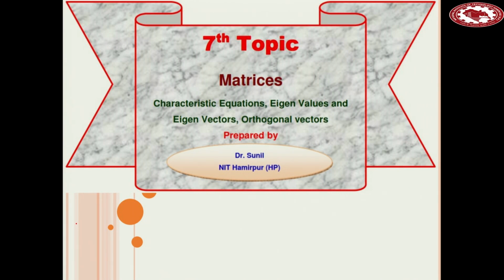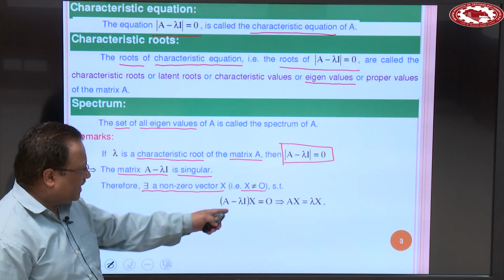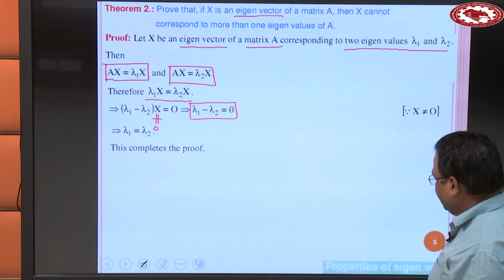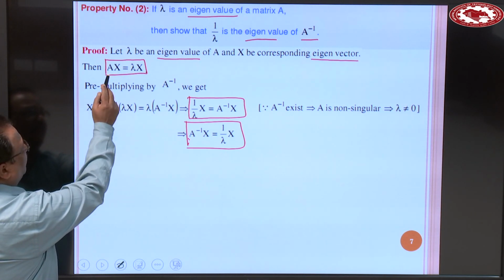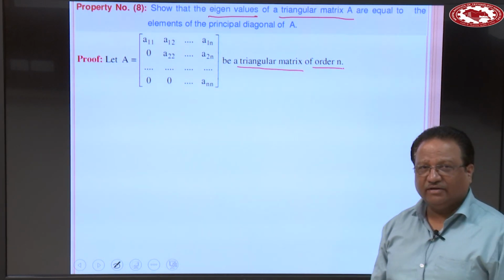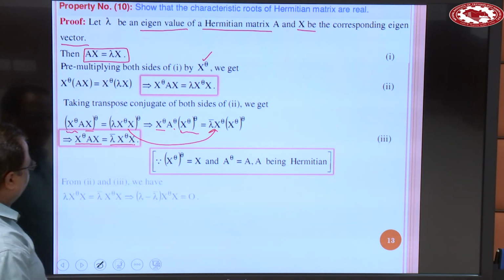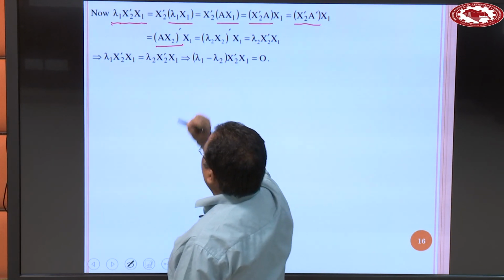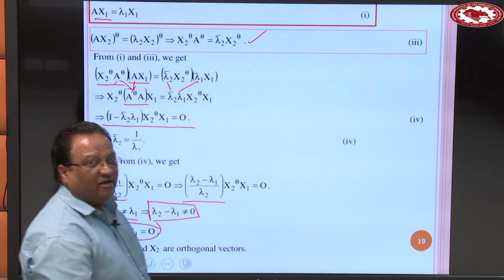6. Matrices | Eigen Values and Eigen Vectors | Orthogonal Vectors | Prof. Sunil | NIT Hamirpur (HP)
Topics Covered:
Characteristic Matrix, Characteristic Polynomial, Characteristic Equation, Characteristic Roots, Spectrum, Characteristic Vectors, Relation between Characteristic Roots and Characteristic Vectors, Properties of Eigen Values, Orthogonal Vectors.

Prof. Sunil